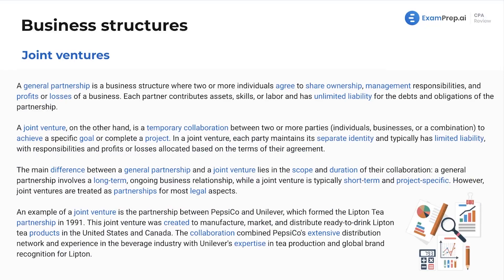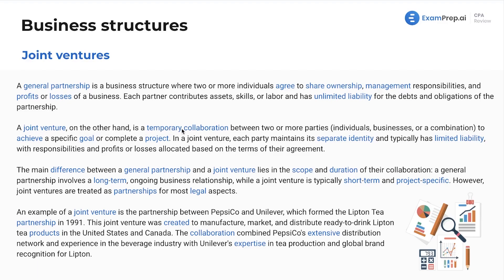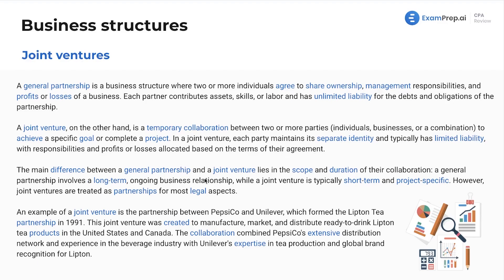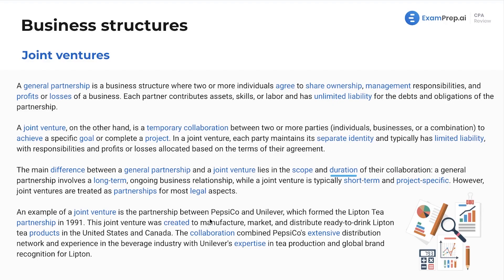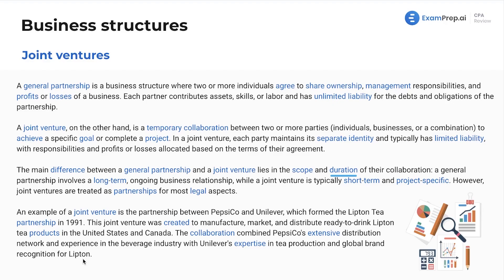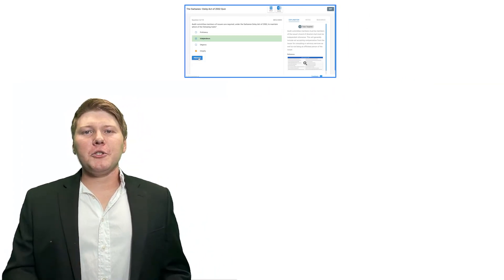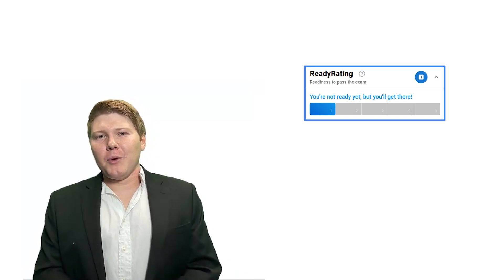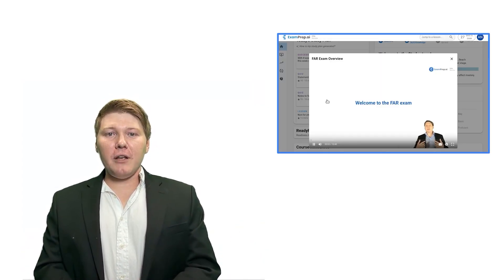Joint Ventures [CPA Prep]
🎓 Lesson Overview:
In this lesson, Nick Palazzolo, CPA, breaks down the concept of a joint venture, especially in how it differs from a general partnership. He clarifies that, unlike the ongoing nature of general partnerships, a joint venture is a temporary collaboration aimed at a specific goal or project. Nick illustrates the unique characteristics of joint ventures, such as maintenance of separate identities and limited liability, while outlining how they are still treated as partnerships in many legal aspects, particularly for tax purposes. Bringing the concept to life with real-world examples, he digs into the successful Lifton Tea Partnership formed between PepsiCo and Unilever, offering a practical framework for understanding how joint ventures operate in the real business world. Nick encourages keeping these examples in mind for an easier grasp of the topic as it relates to business law and agency law within the realm of the CPA exam content.

🔍 Key Topics Covered:
- Joint Ventures
- Business Structures
- Partnership Differences
- Limited Liability